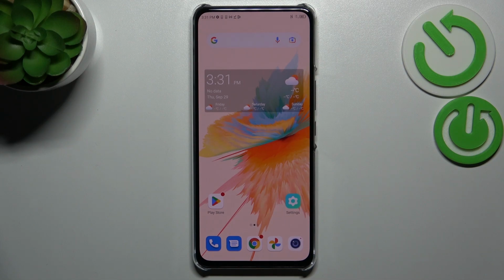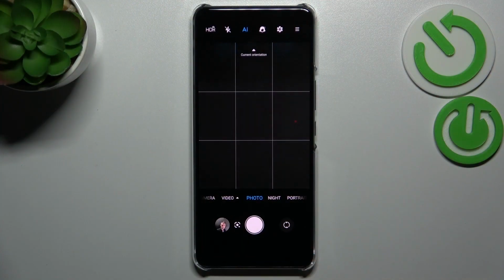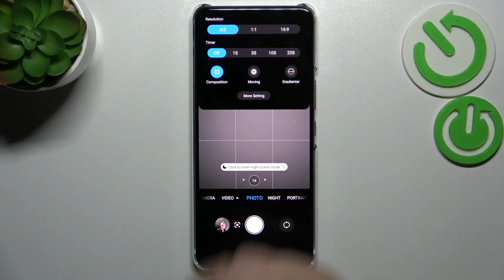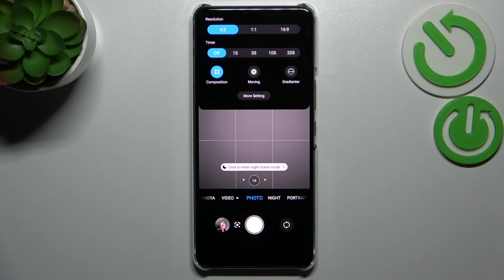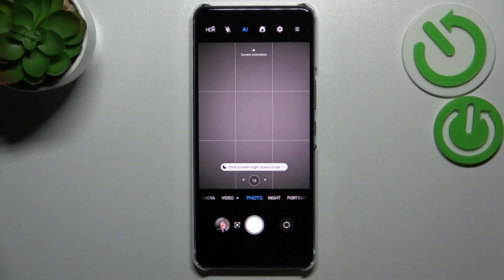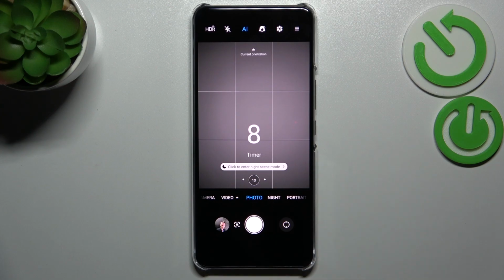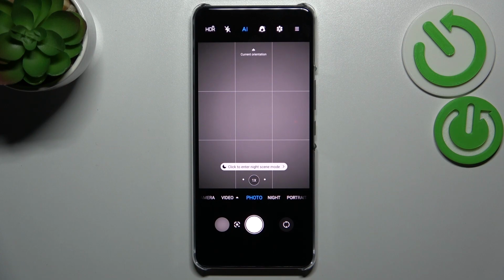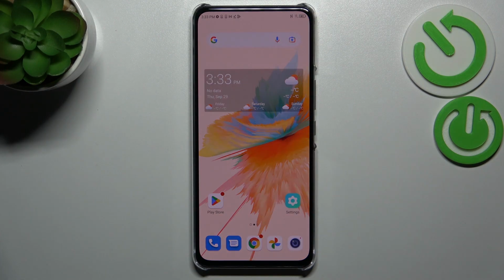How to Use Camera Timer on ZTE Axon 30 5G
Find out more info about ZTE Axon 30 5G:
Hello! Do you want to know how to set the camera delay timer to take a photo on your ZTE Axon 30 5G? You are in the right place, let's watch this tutorial and follow our steps. We will show you how to find the camera timer and how to set up that amazing feature. The camera will count down and capture the photo at the end of the selected delay.  If you want to discover more useful camera's features, you should visit our YouTube channel.

How to set up camera timer in ZTE Axon 30 5G?
How to manage camera settings in ZTE Axon 30 5G?
How to use camera timer in ZTE Axon 30 5G?